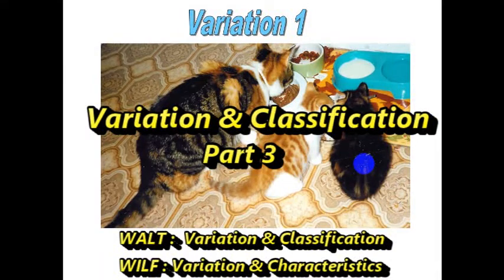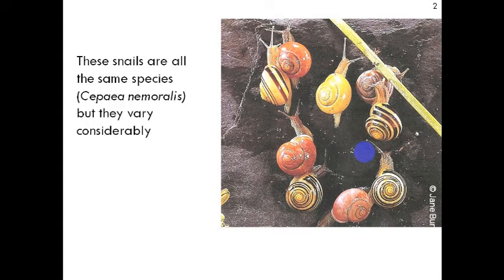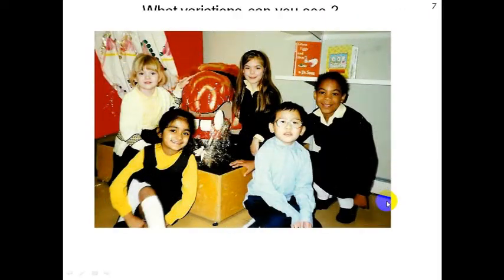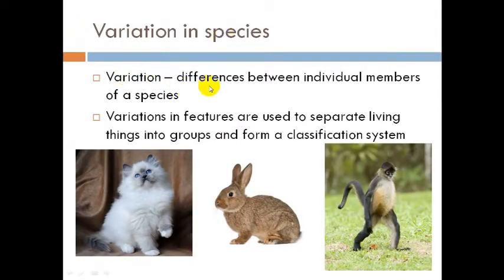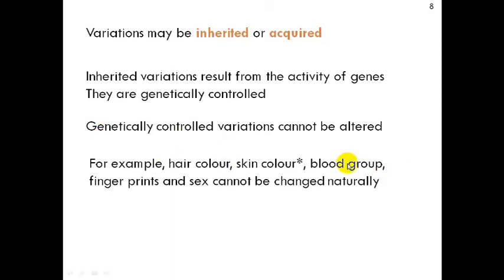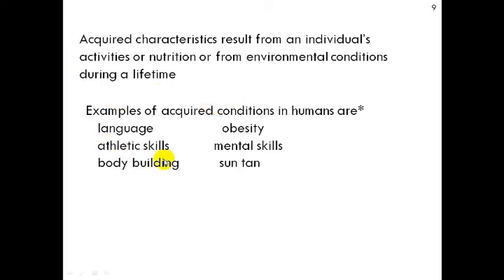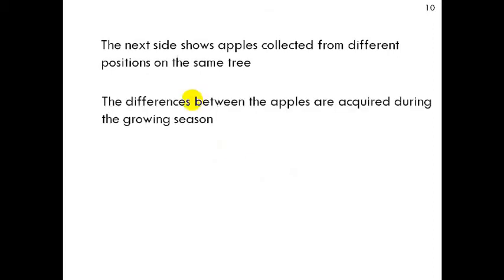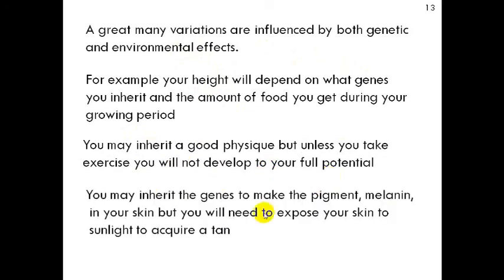BIOLOGY Year 7 - Variation & Classification (Part 3)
WEEK 33

Hi students! This video is the continuation from Part 1 & Part 2 from last week (Week 32). Pardon my confusion of mentioning this video as Part 1.